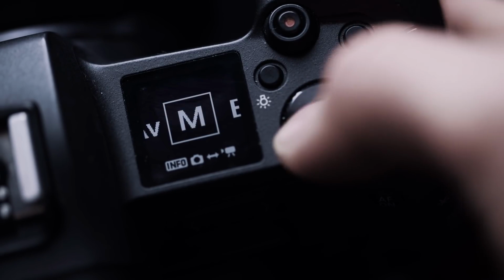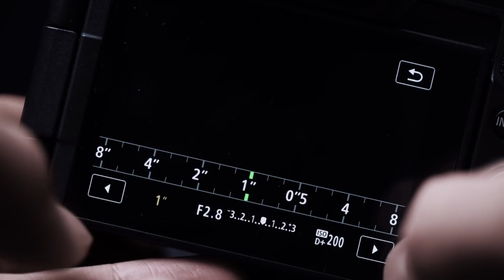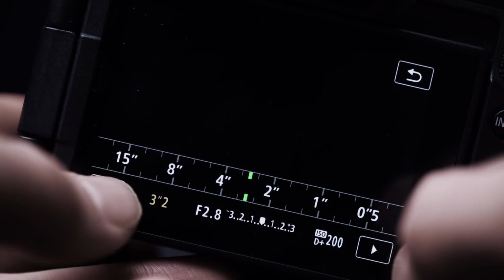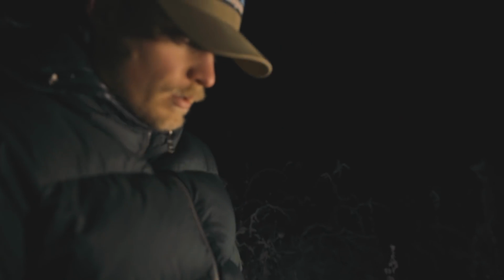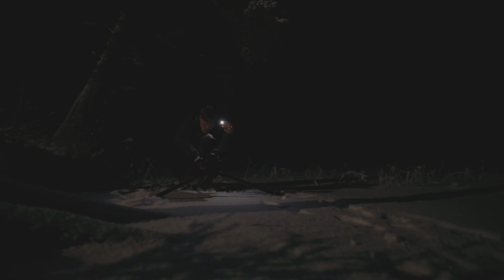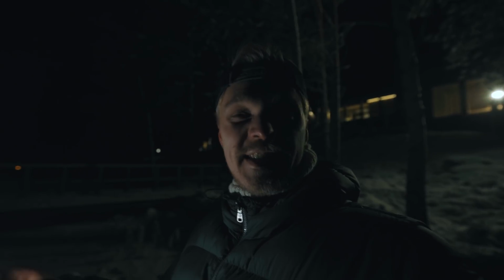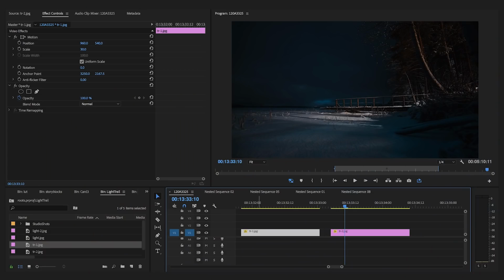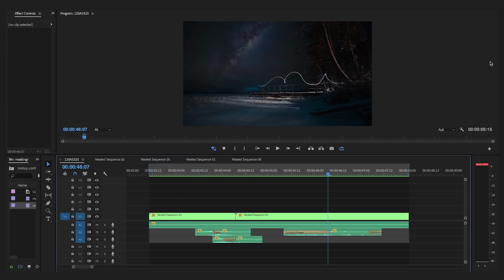Long Exposure for Photo and Video!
JOIN NOW AND GET EXTRA 2 MONTHS with Artlist & Artgrid!!

How to utilize long exposure for both photography and filmmaking.
Tutorial how to create long exposure light trails and use this technique to achieve different results.

Gear I used while filming this commercial:
Canon EOS R5
Canon RF 15-35mm
Canon EF 100mm Macro
Godox LC500 RGB
Laowa Probe lens
Rhino Arcii slider
Godox UL150
M1 RGB LED
Aputure 120Dii
Manfrotto 535 Carbon tripod
BD Background paper

Produced by: Joey Palmroos